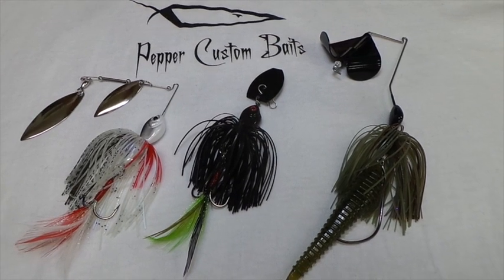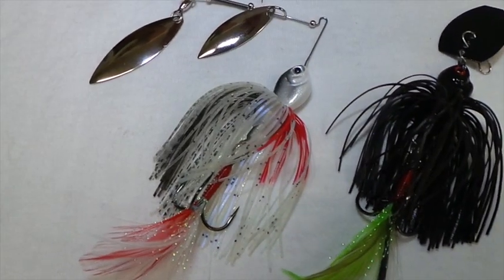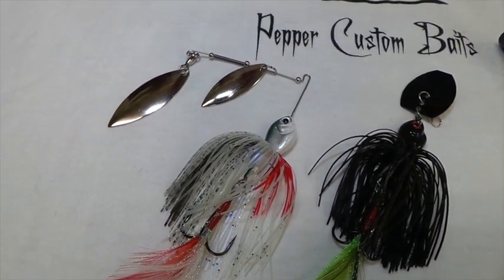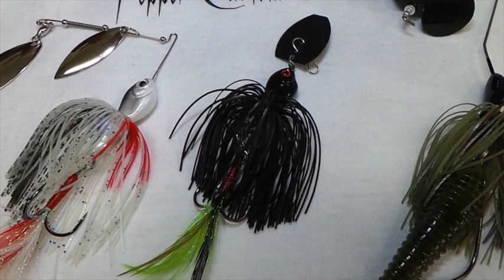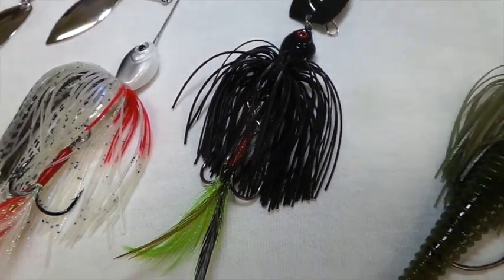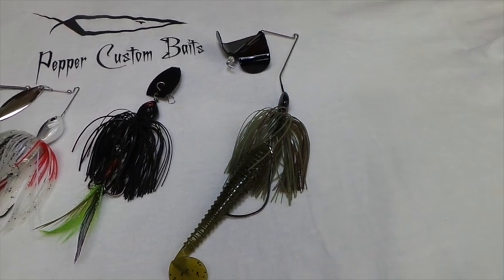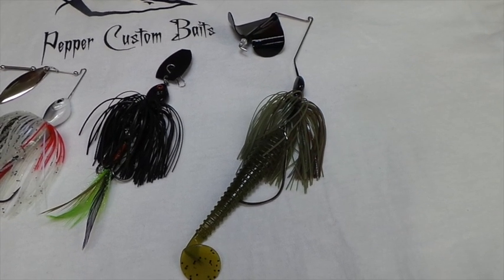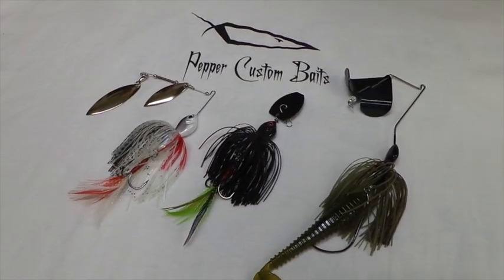The Commando Line-up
The Commando line-up from Pepper Custom baits will change the way you look at spinner baits, blade baits and buzz baits.